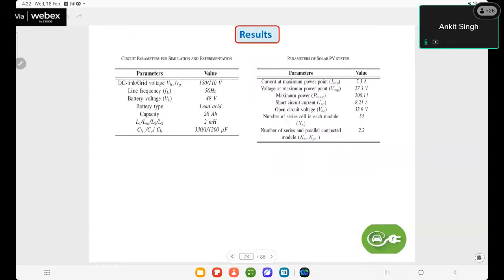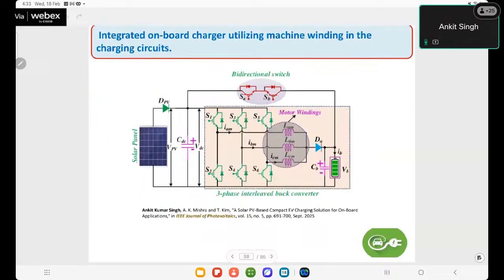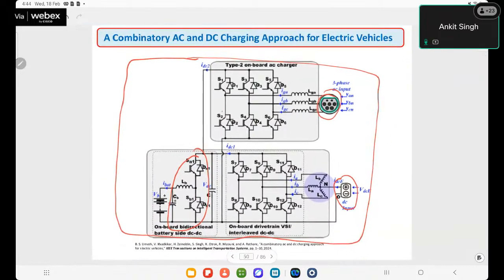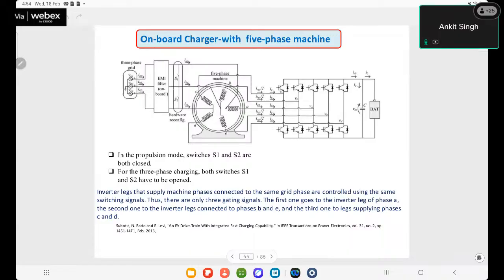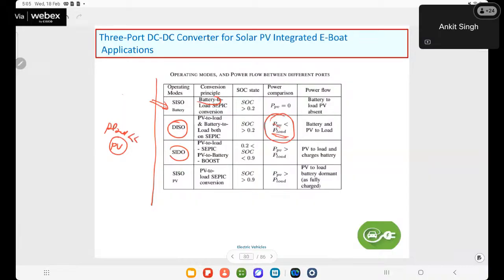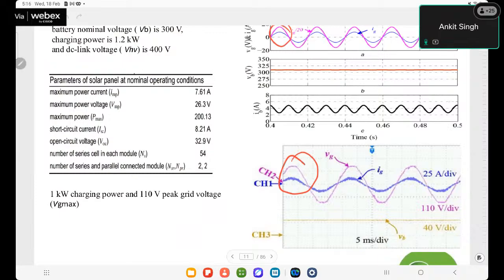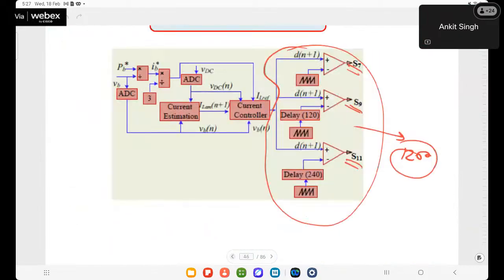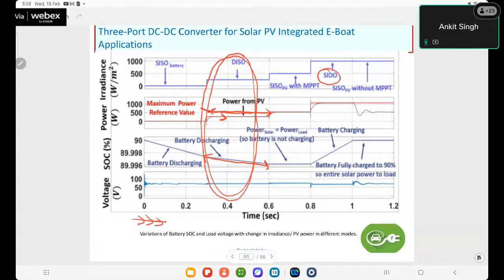Day-3 Session-2 Energy Management in DC Microgrid for EV Charging Infrastructure